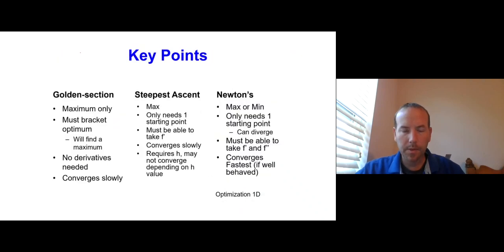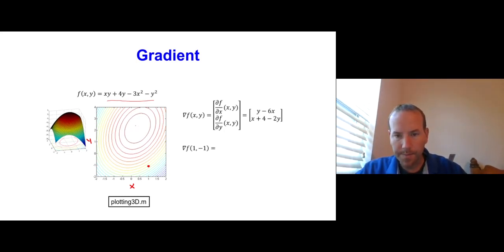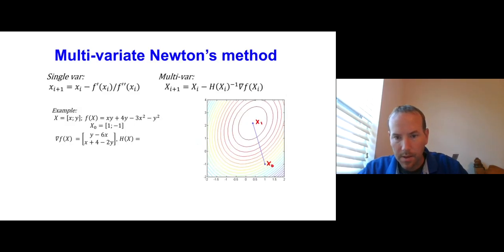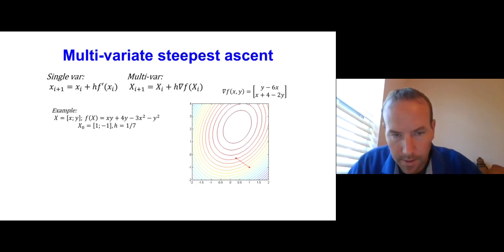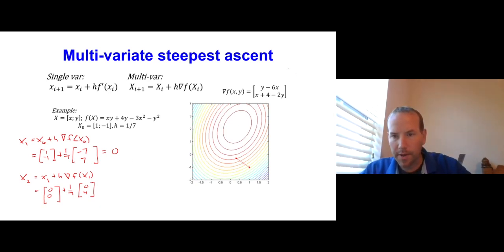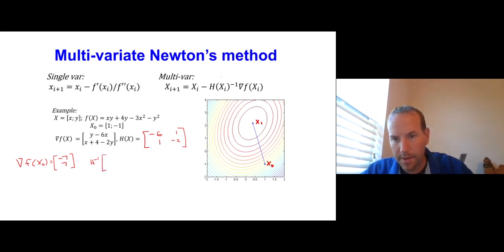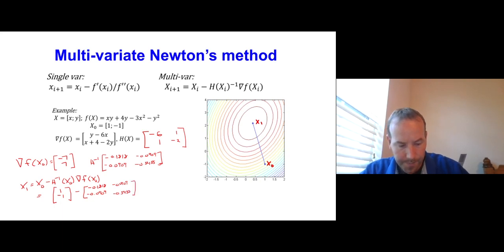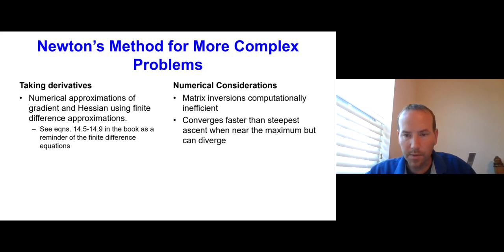Computational BME: optimization3